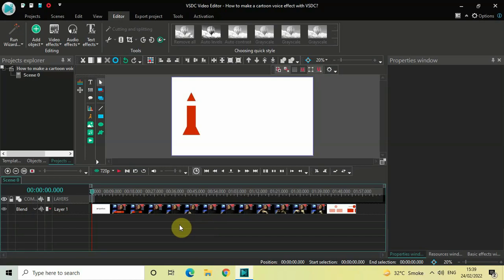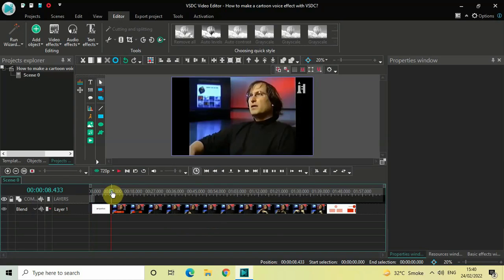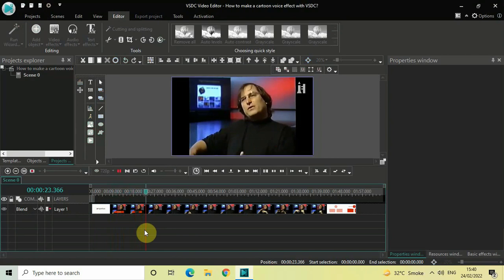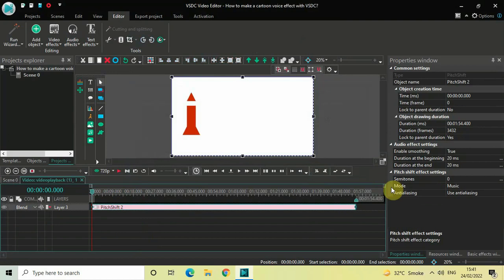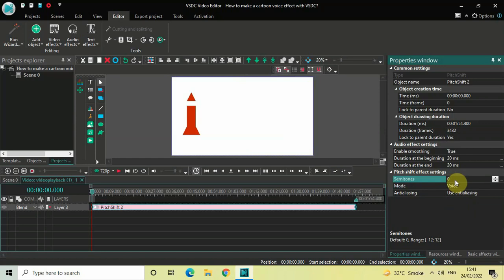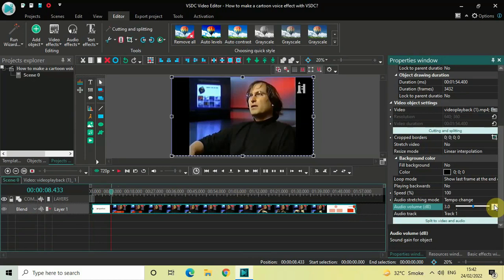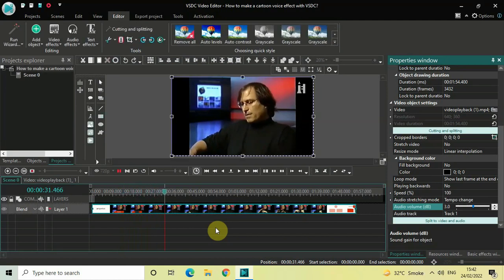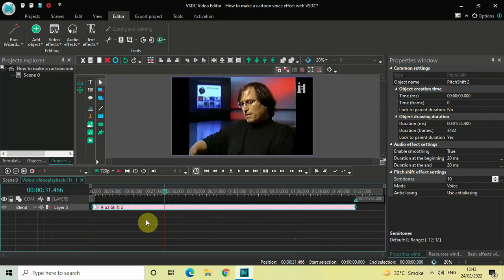How to Make a Cartoon Voice Effect with VSDC Free Video Editor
VSDC Video Editor Beginner Tutorial - In this video, ,I show you how you can make a cartoon voice effect in VSDC Free Video Editor.